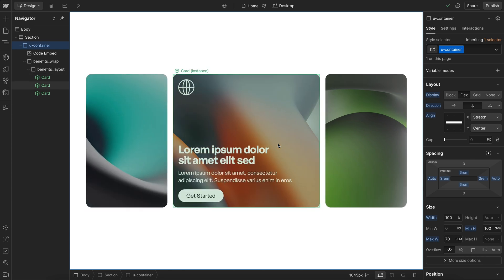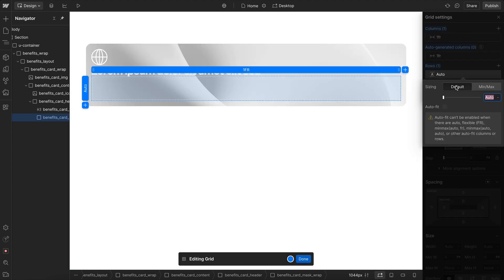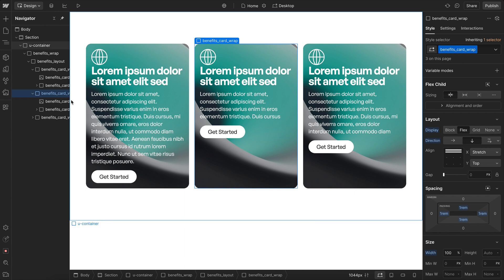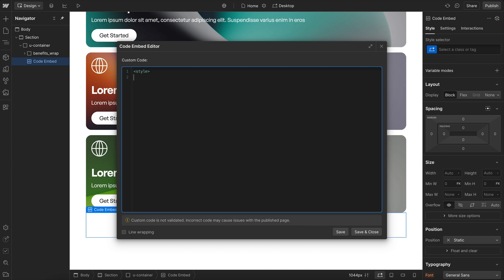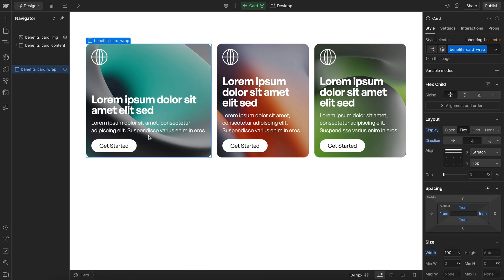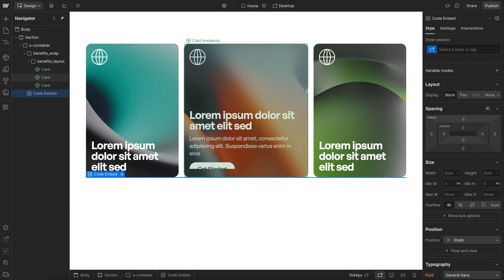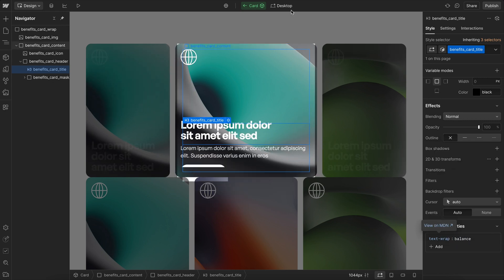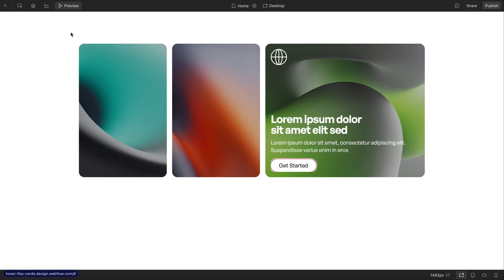Steal This Hover Interaction for Webflow